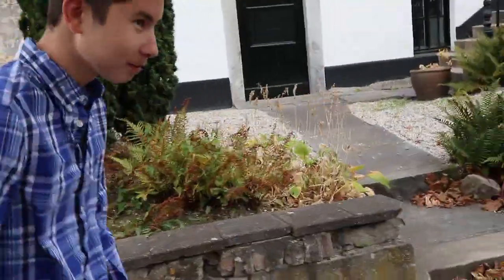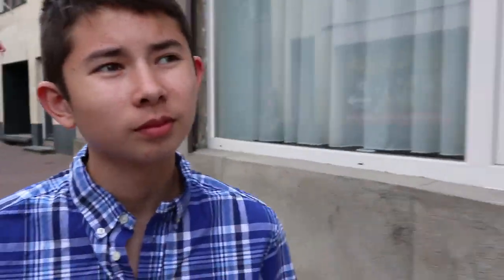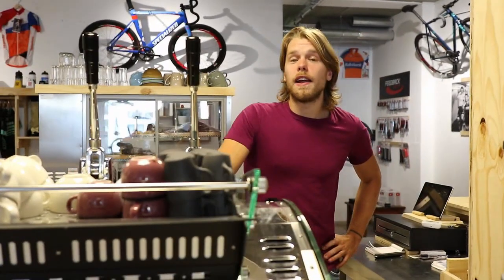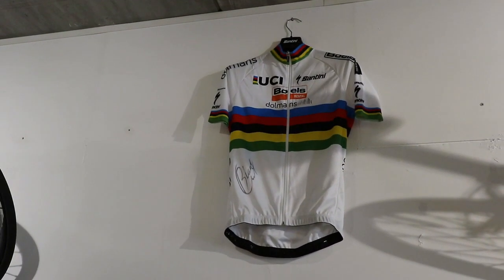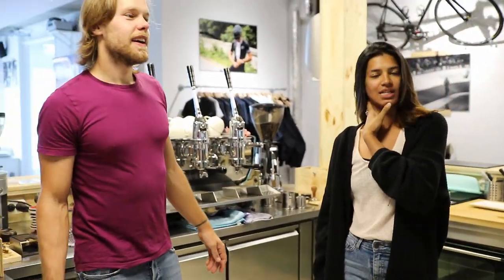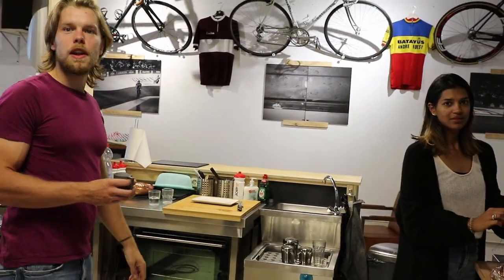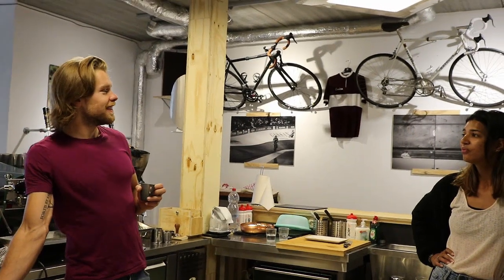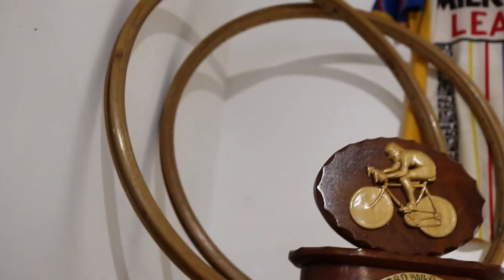Fixed Gear Coffee! | SOT Ep 3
Well we had an absolute blast hanging out at pro bike racer Brian Megen's newly opened and freshly brewed Fixed Gear Coffee located right at the base of the iconic Cauberg climb - yeah that Cauberg, right outta Amstel Gold Spring Classics Phil Gilbert & Worlds fame.

If you're riding anywhere in the Limberg / Valkenberg area be sure to put this place on your coffee stop list.  You not only get awesome coffee, but you can fix your bike for free in the DIY service station, watch racing on the big screen and immerse yourself amongst uber cool cycle culture